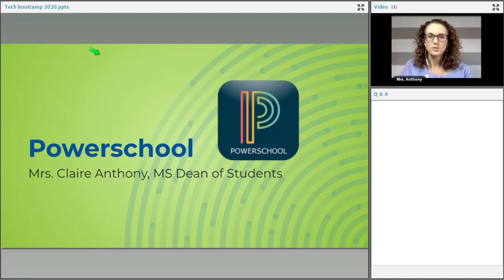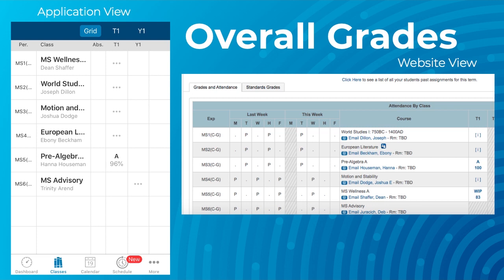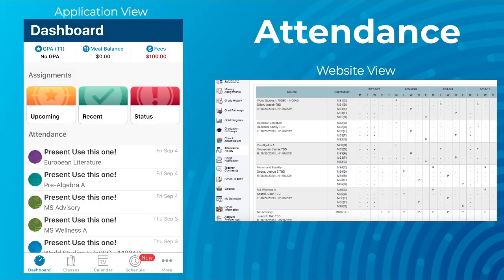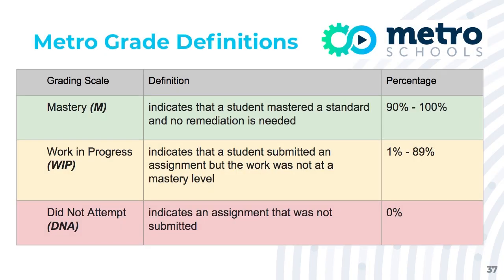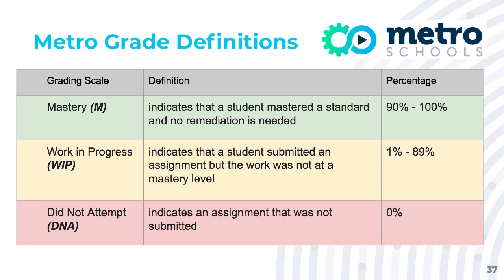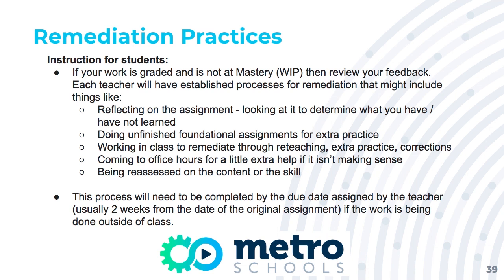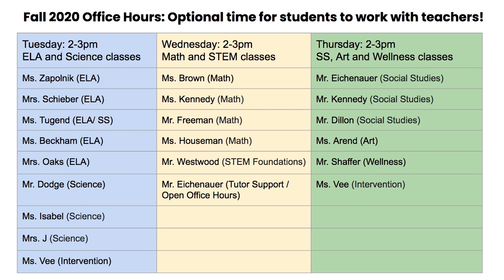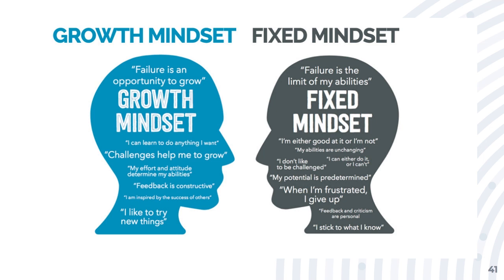Session 2 - Powerschool & Remediation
Ms. Anthony takes us through an overview of Powerschool and talks grading and remedation policy.